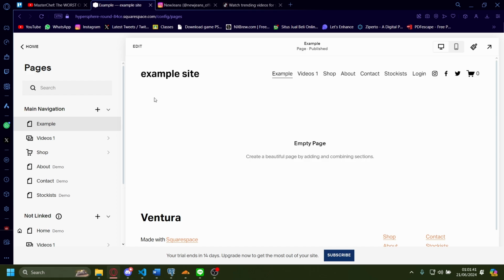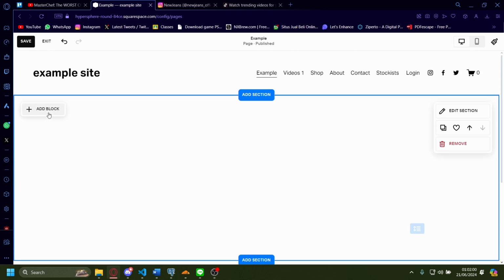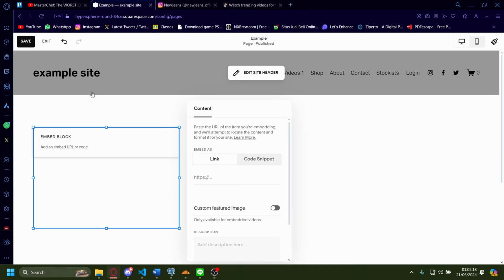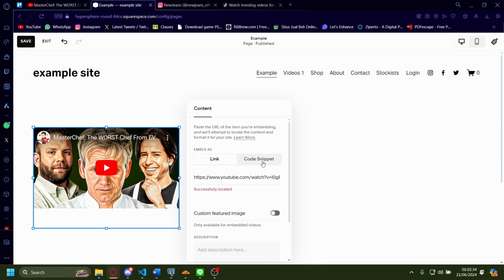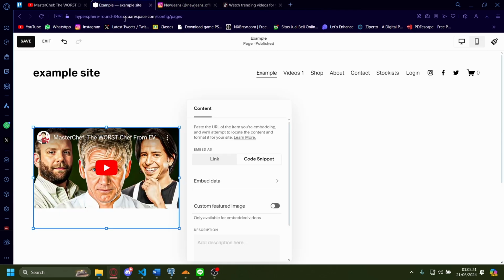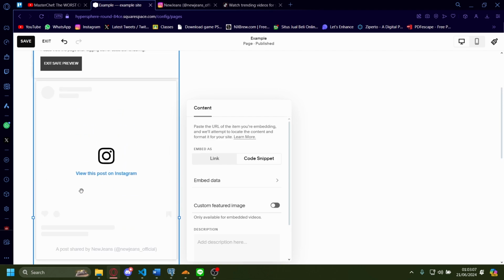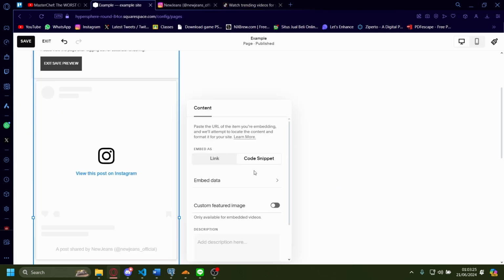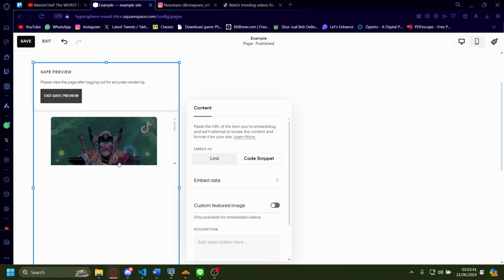How to Add and Embed Videos in Squarespace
If you are looking for a video about How to Add and Embed Videos in Squarespace, here it is!